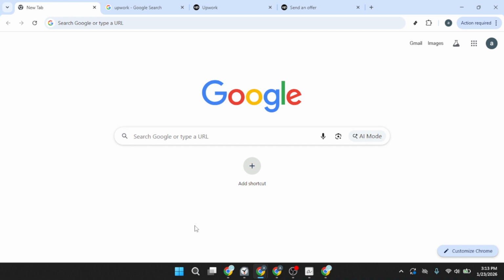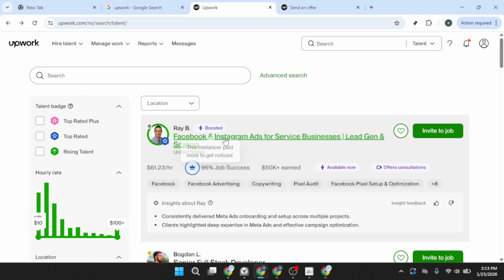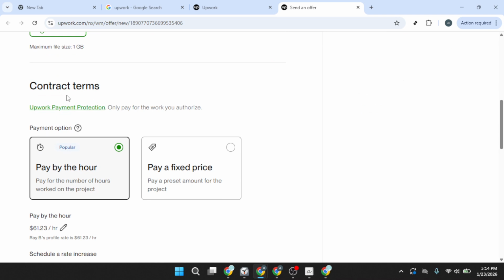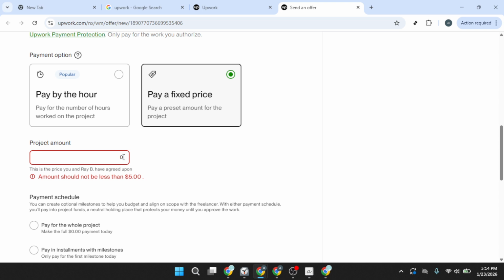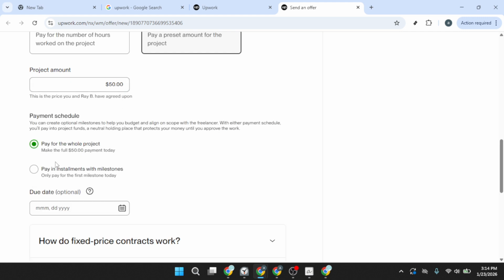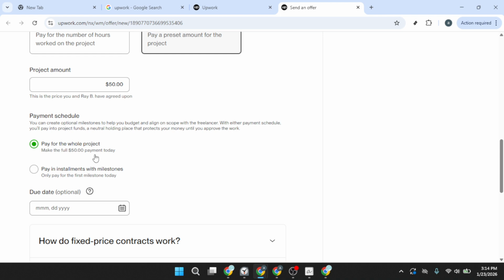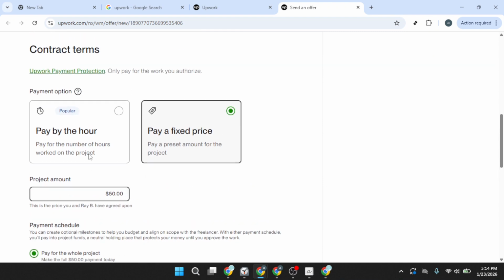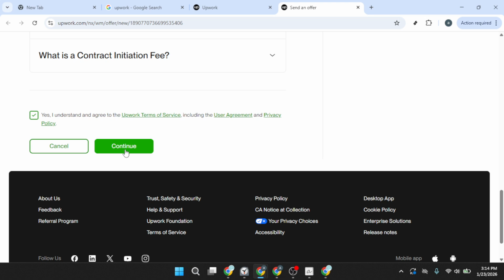How To Send Fixed Price Offer On Upwork (Full Guide 2026)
In this video, we discuss managing project budgets by learning how to send fixed price offer details to freelancers. We compare fixed price vs hourly models and show you how to set up initial payment milestones for your project.

00:00 Intro
00:18 Navigate to Upwork and Log In
00:31 Find and Hire a Freelancer
00:44 Access the Offer Page
00:55 Select Fixed Price and Enter Amount
01:30 Choose a Payment Schedule
01:53 Set Up Milestones (if applicable)
02:02 Review Offer Details and Accept Terms
02:26 Final Review and Send Offer